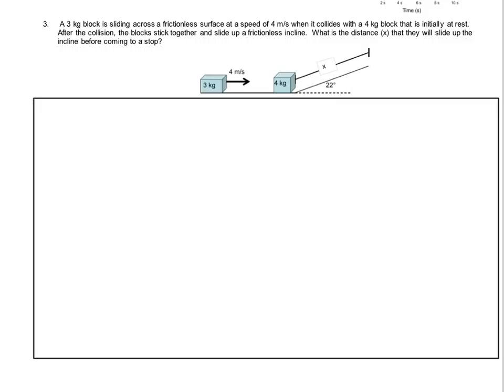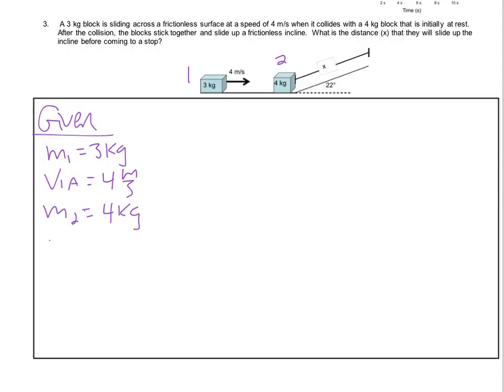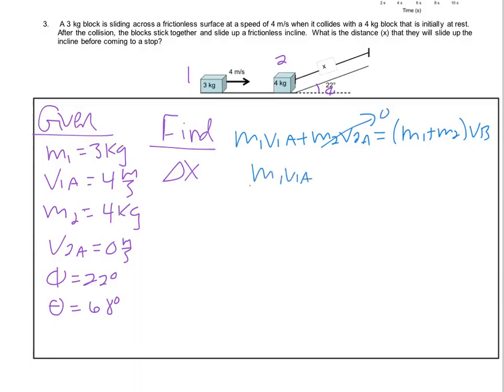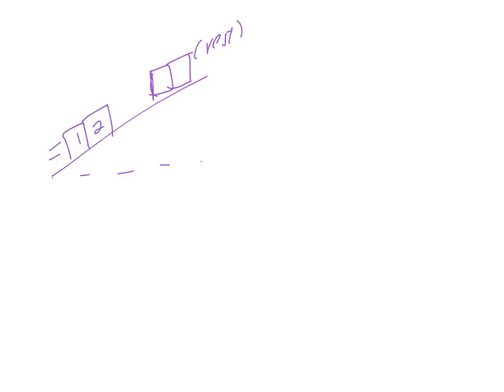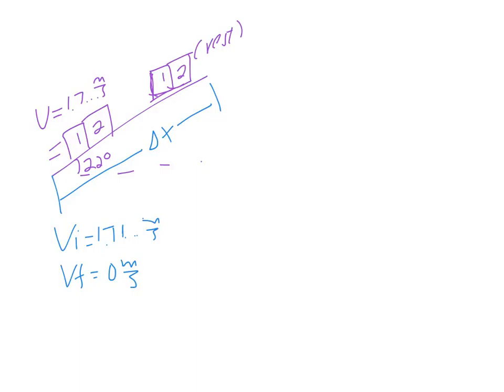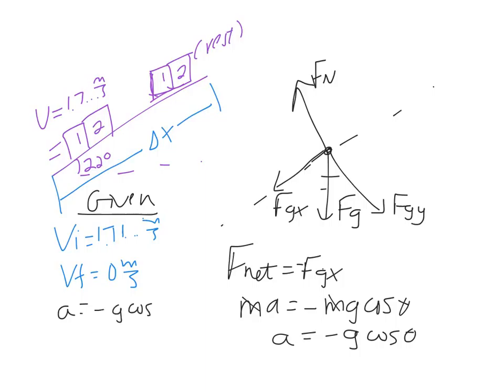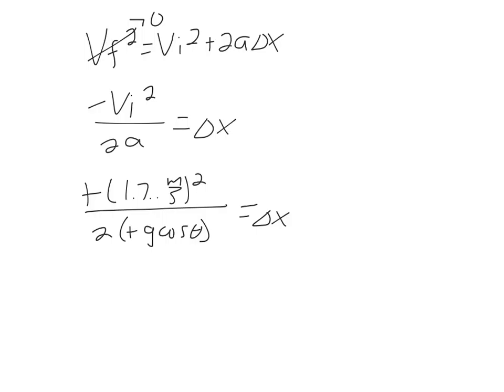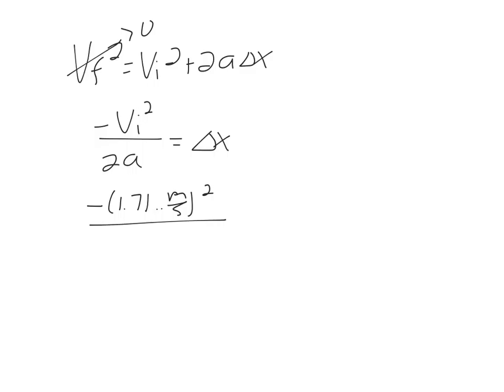Momentum and Impulse #3